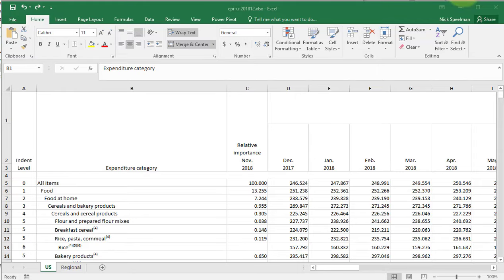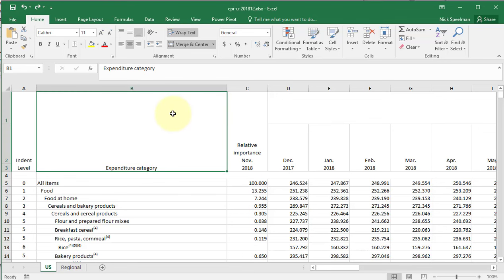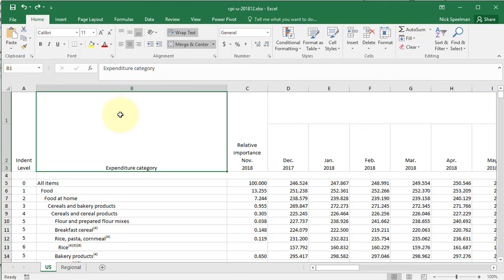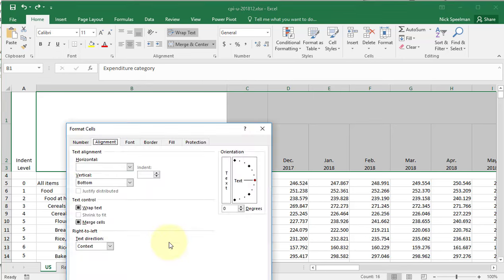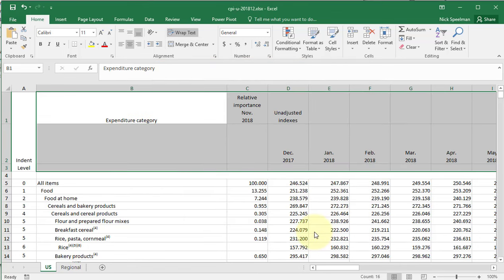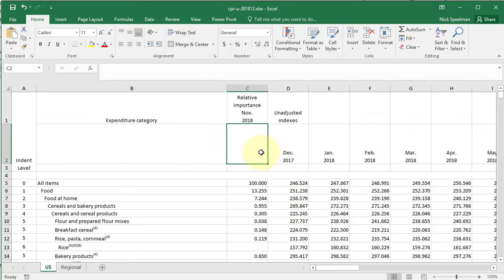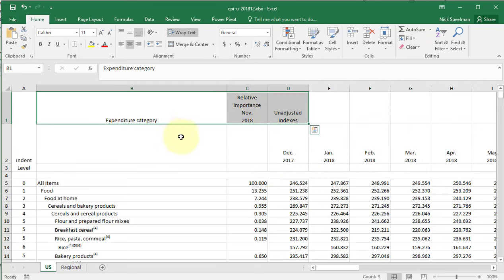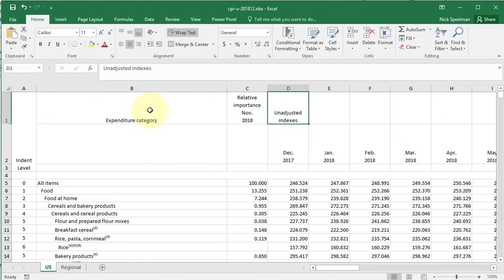How to Unmerge Cells in Excel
Quick video on how to unmerge cells in Microsoft Excel.